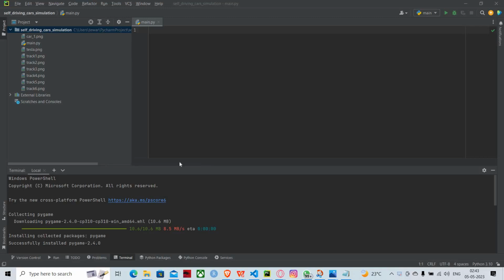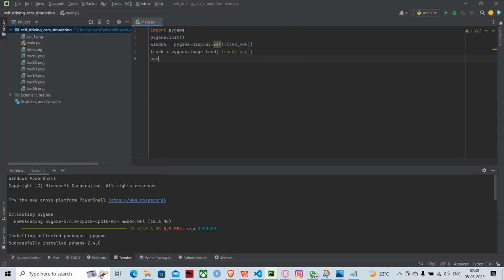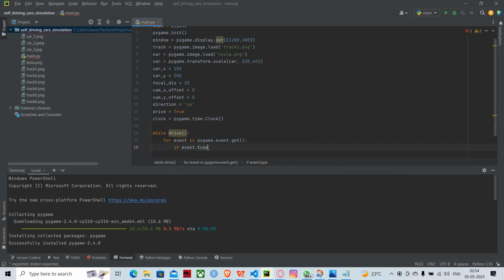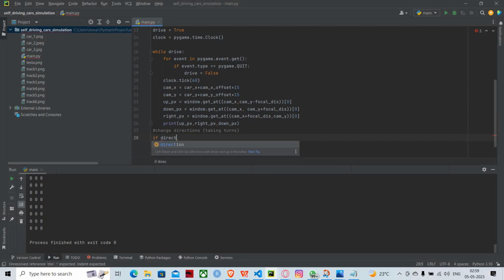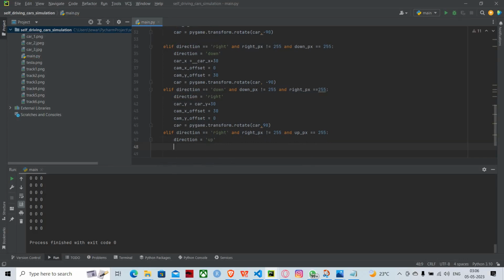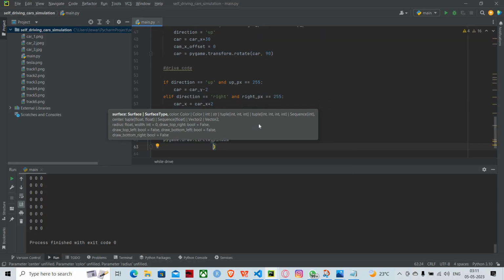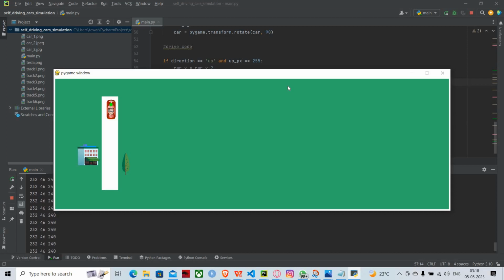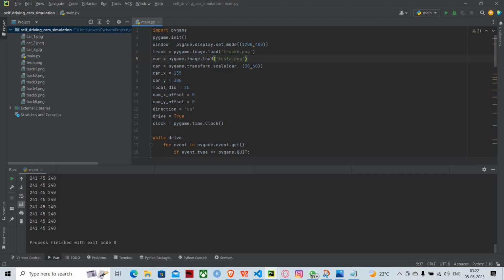Write your own self driving car code in python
In this video we are going to know about how the self driving car works and we will see the simulation of a simple self driving car code with the help of library like pygame. For this I have also added the github link of the same video where you can find the images to write the code of self driving car simulation.  I hope you will enjoy this video.
Happy Learning!